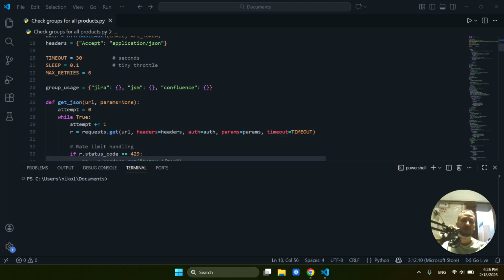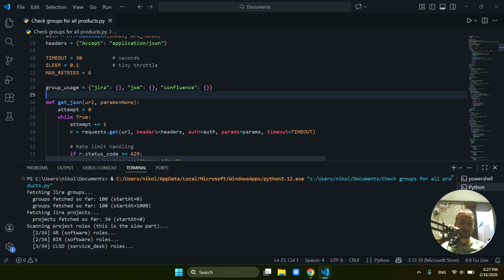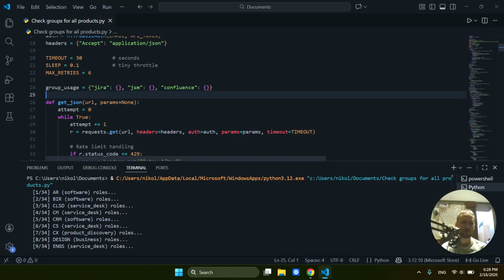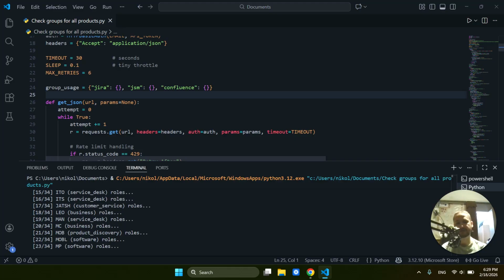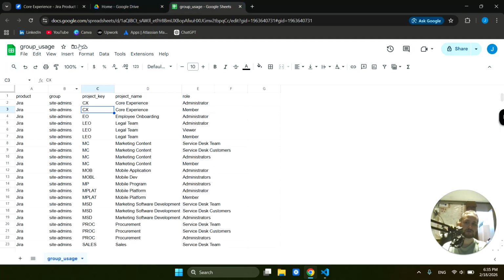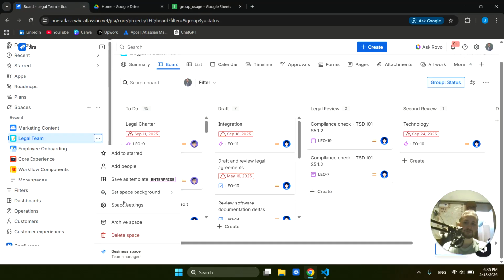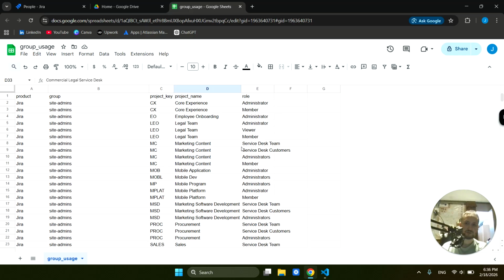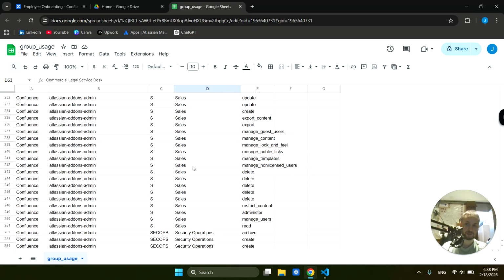Python Script to List All Groups in Jira, Confluence & JSM (Admins Must Know)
In this video, you’ll learn how to find all groups used in Jira, Confluence, and Jira Service Management using Python.
We’ll cover how to identify where groups are actually used, helping admins clean up unused groups, improve security, and audit permissions across Atlassian products.

Perfect for Atlassian admins, consultants, and developers working with Jira, Confluence, and JSM.